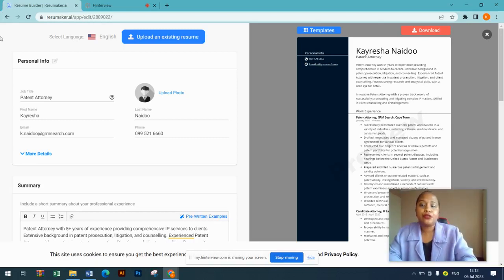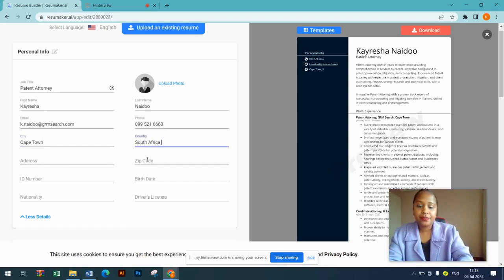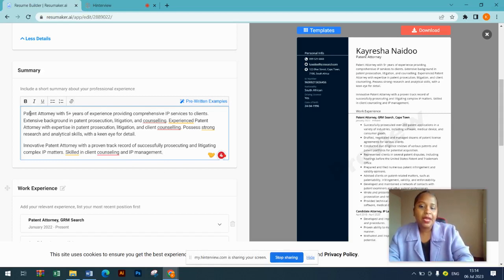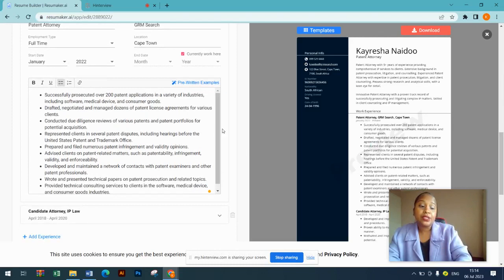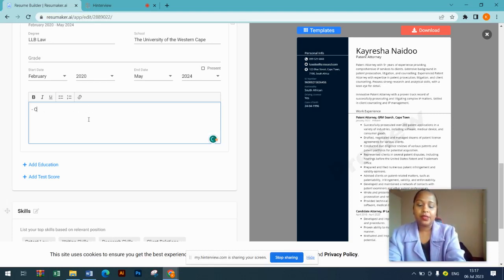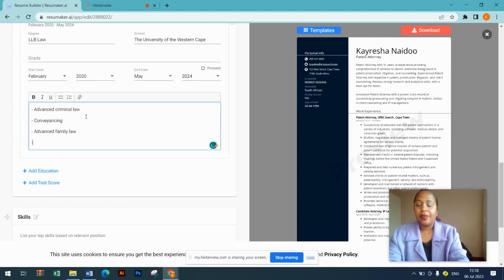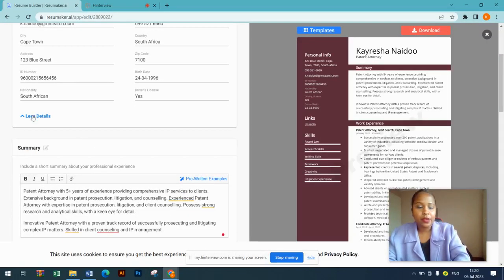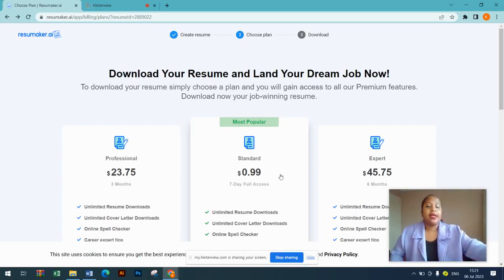AI tools for your legal job search, GRM shows the way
We review the best tools for you to use